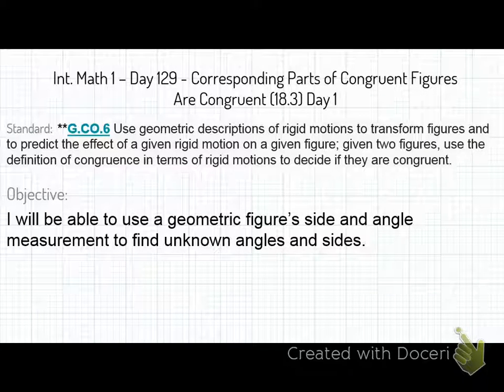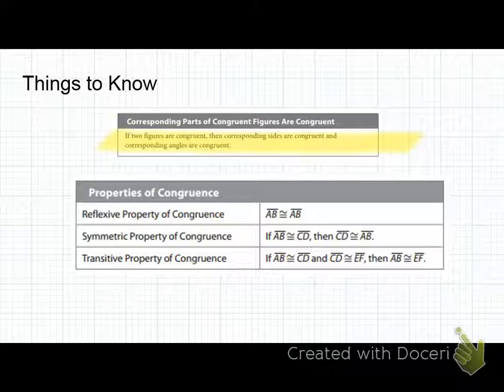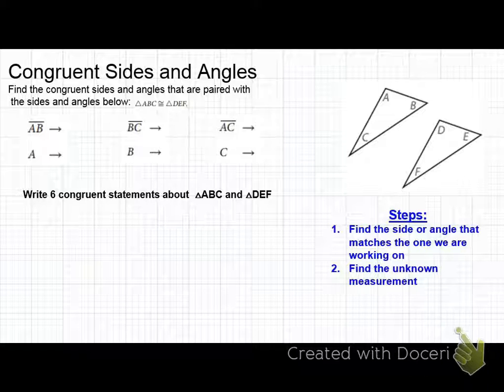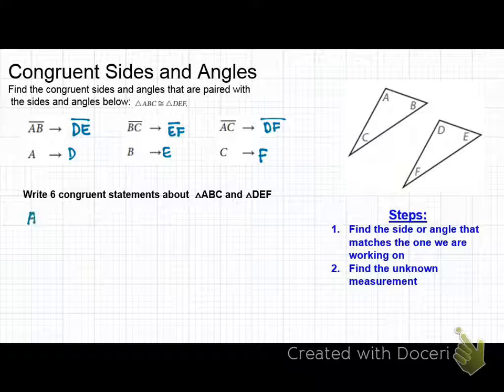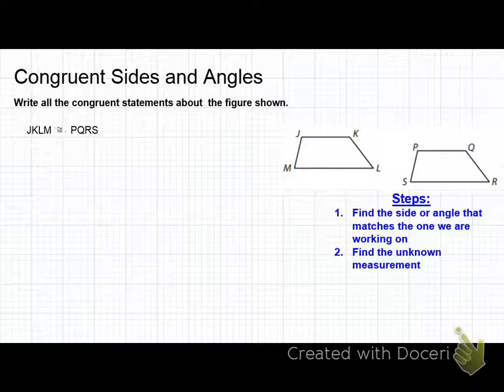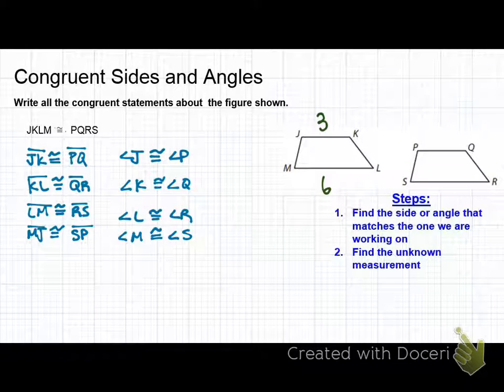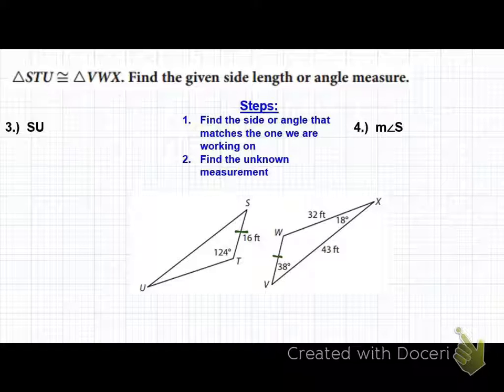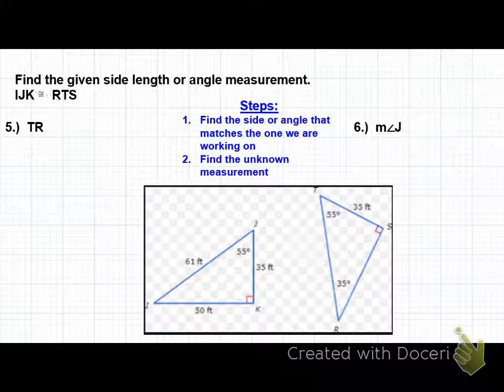IM1 Day 129 030917 Corresponding Parts of Congruent Figures